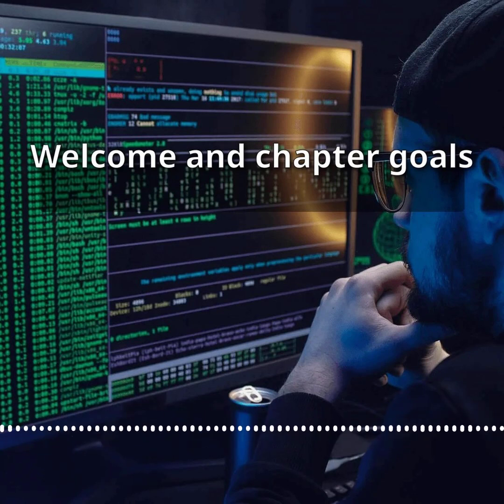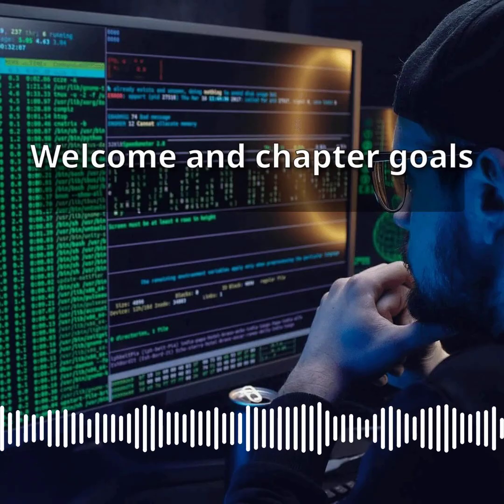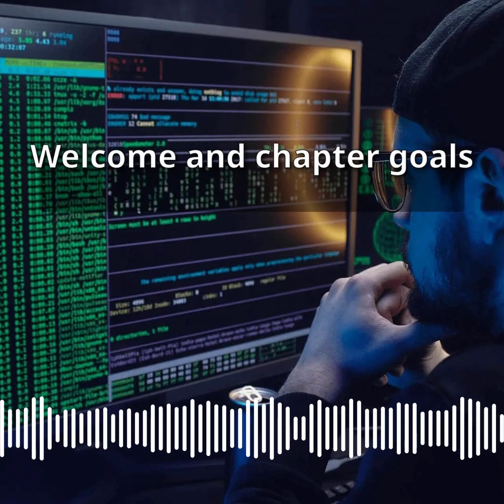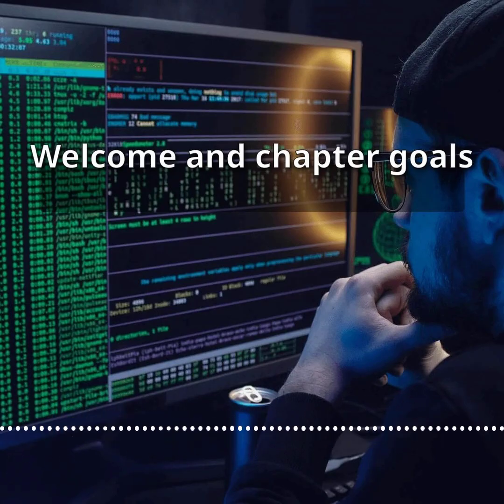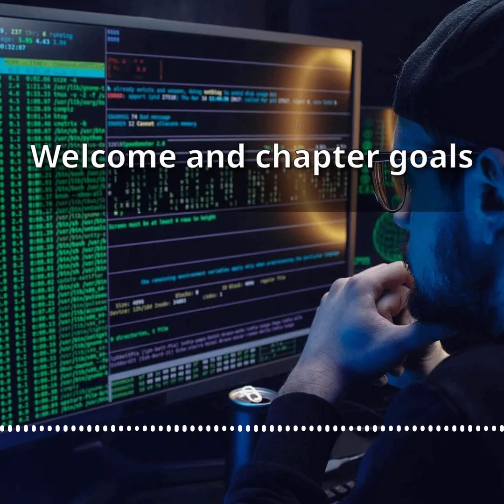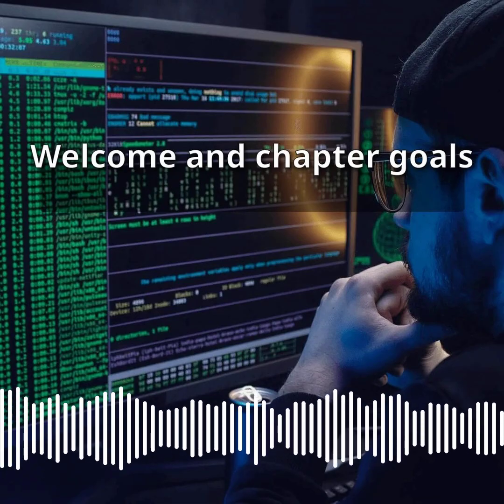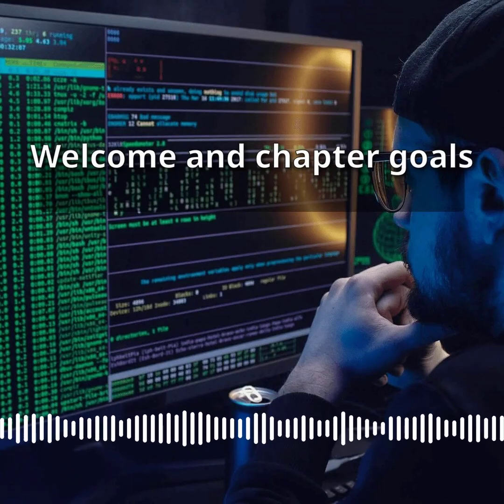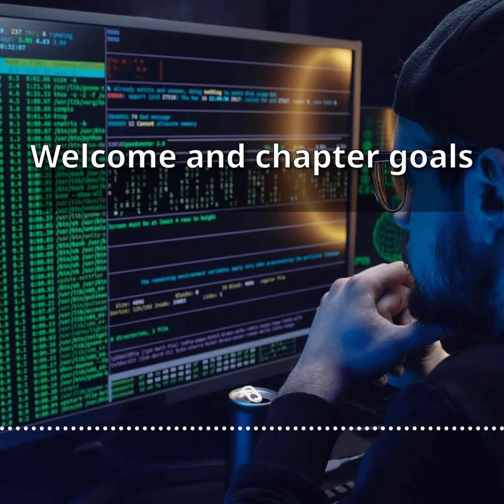Welcome and chapter goals | CyberSecurity & DevSecOps Expert: Develop, PenTest, and Deploy...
Welcome to the chapter 'Operating systems: Linux advanced for security', part of the course 'CyberSecurity & DevSecOps Expert: Develop, PenTest, and Deploy Secure Applications'. This chapter is designed for learners who are at a beginner level in Lin...